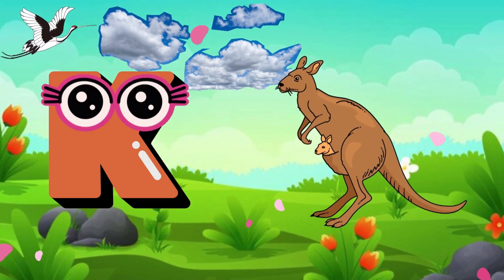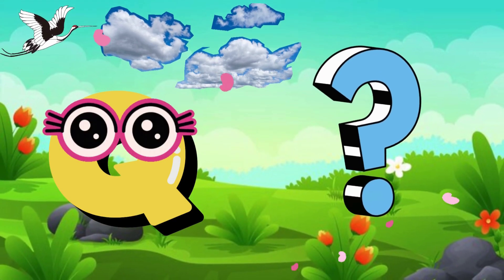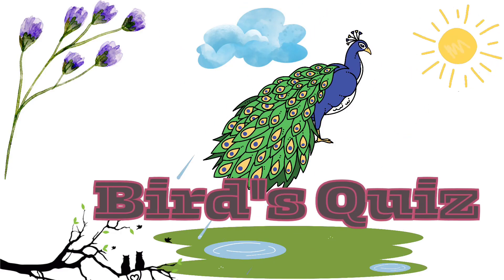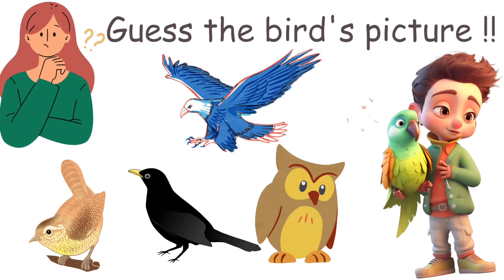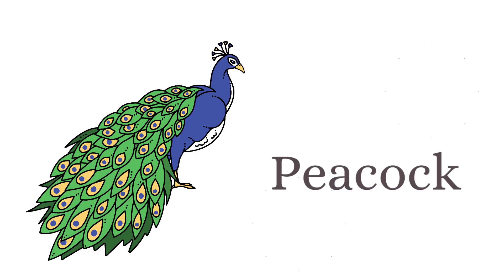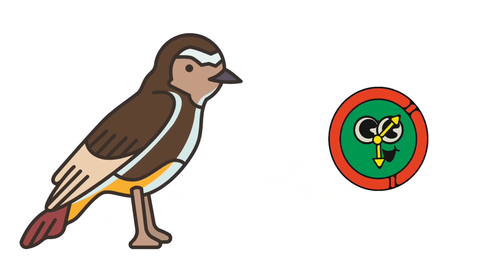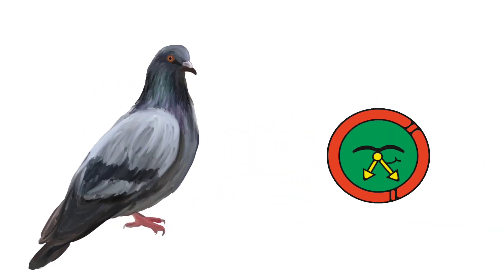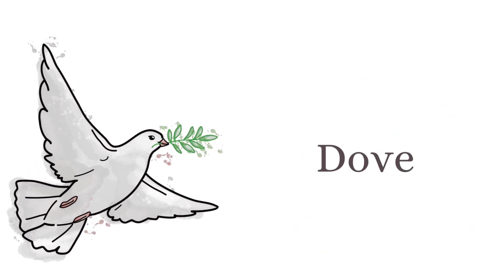alphabets for kindergarten kids|alphabets name|stylish alphabet a to z| Learn alphabet A to Z | ABC